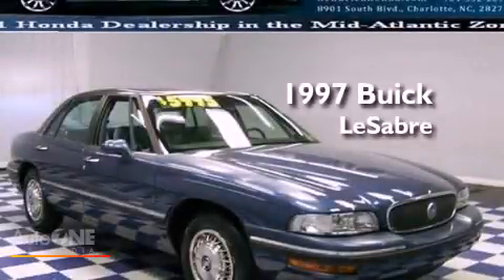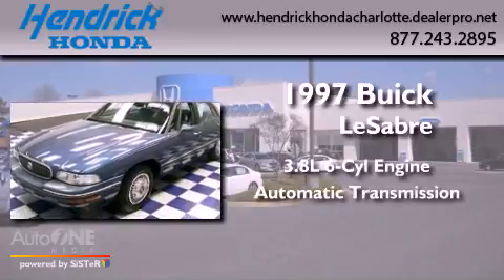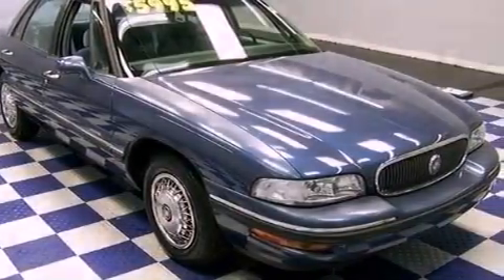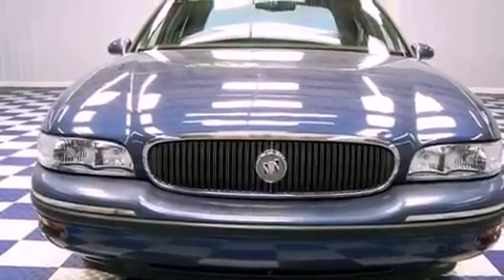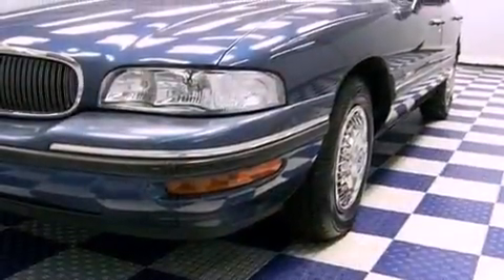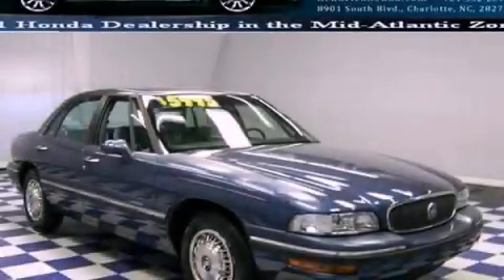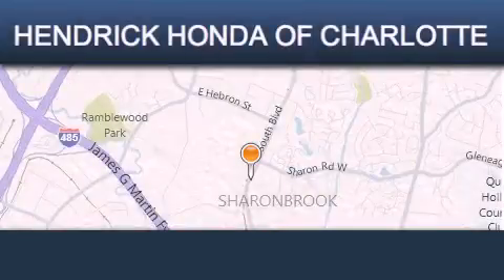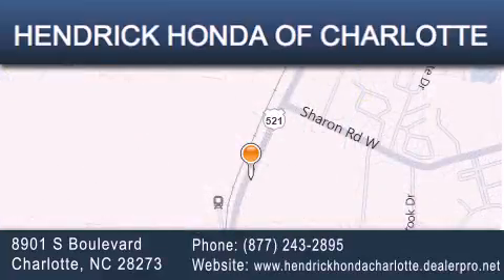Used 1997 Buick LeSabre Charlotte NC 28273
Year : 1997
 Make : Buick
 Model : LeSabre
 Engine : 3.8L 6 cyl.
 Trans . : Automatic
 Exterior : Light Adriatic Blue (Met)
 Miles : 91,839
 Interior : Not Specified
 Stock : T17791B